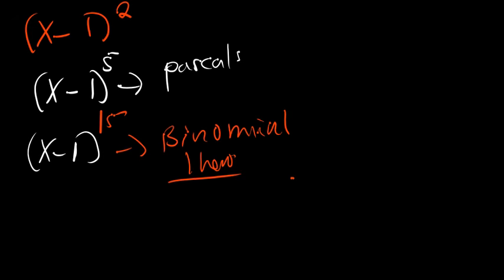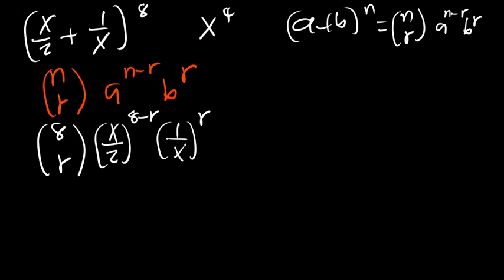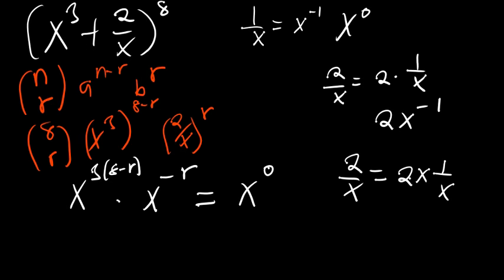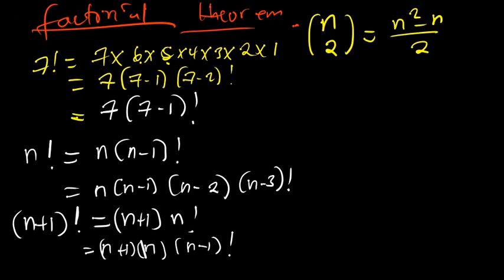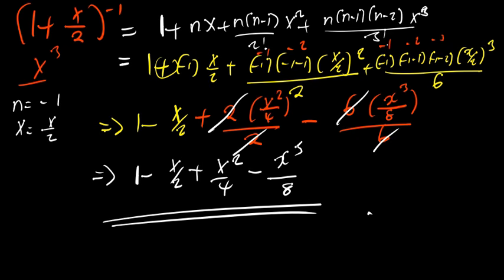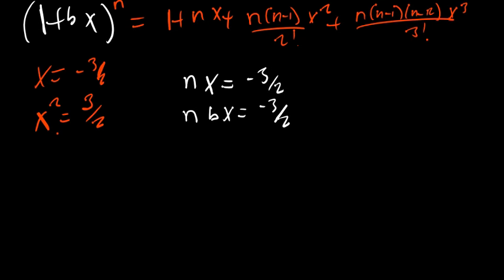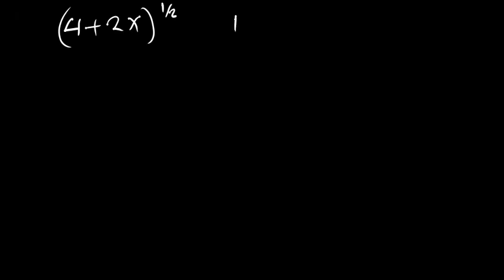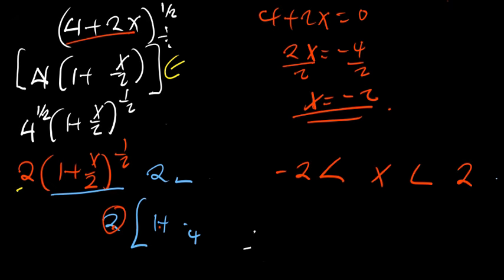Binomial Expansion Explained | Math Boot Camp Class 1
Welcome to Class 1 of our Math Boot Camp series! In this lesson, we dive deep into Binomial Expansion — a key topic for algebra and exam success.

You'll learn:
✅ What the Binomial Theorem is
✅ How to expand expressions
✅ How to find specific terms in the expansion
✅ Shortcut techniques and exam tips

Perfect for high school, university prep, or anyone brushing up their math skills.